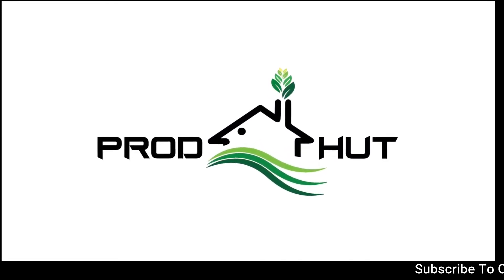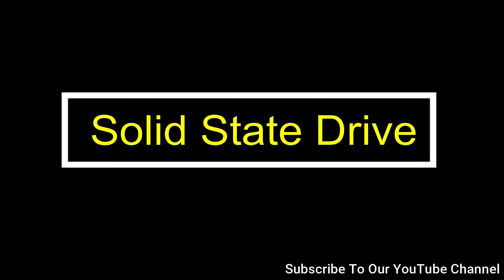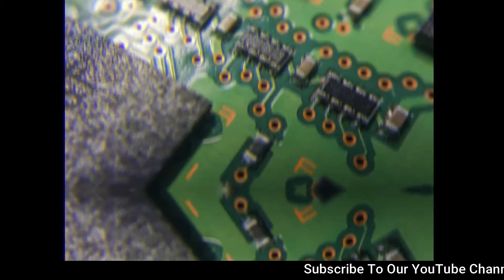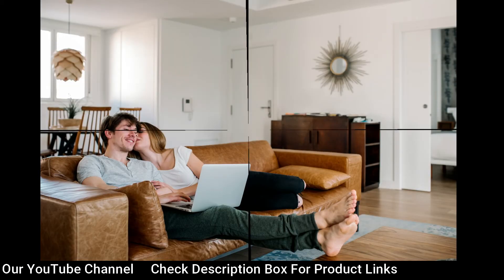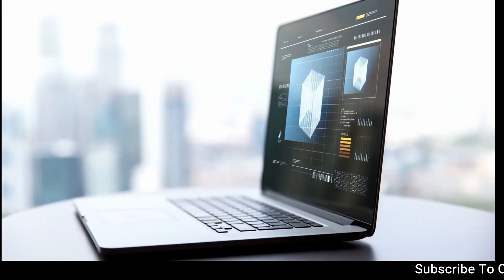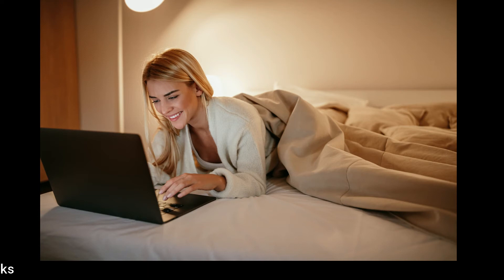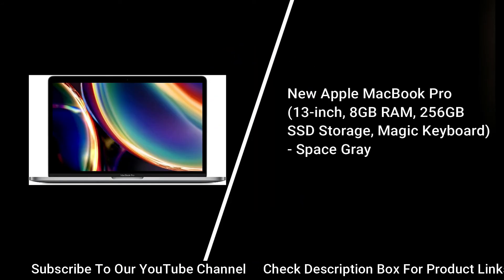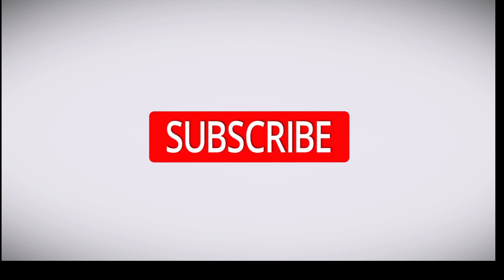Laptop Buying Guide For Programmers | Tips To Buy Laptop For Programmers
There are a variety of laptop models available in the market suitable for programmers. Why choosing it, you might be faced with the issue of choosing the correct brand and design. So read the passage below to understand the features and choose them wisely.

Best Laptops For Programmers:
New Apple MacBook Pro (13-inch, 8GB RAM, 256GB SSD Storage, Magic Keyboard) - Space Gray:
Check Price on Amazon India
Check Price on Amazon USA

Microsoft Surface Laptop 3 – 13.5" Touch-Screen – Intel Core i7 – 16GB Memory 256GB Solid State Drive (Latest Model) Sandstone, (Model: VEF-00064):

HP 17.3" HD+ Notebook, Intel Core i7-8550U Processor, 2TB Hard Drive, Optical Drive, HD Webcam, HD Audio, Windows 10 Home (Natural Silver):

Acer Swift 3 SF315 Laptop: Core i7-8550U, 256GB SSD, 8GB RAM, 15.6" Full HD IPS Display, Windows 10 (Luxury Gold):

2019 Dell Inspiron 14" Laptop Computer| 10th Gen Intel Quad-Core i5 1035G4 Up to 3.7GHz| 4GB DDR4 RAM| 128GB PCIe SSD| Intel Iris Plus Graphics| 802.11ac WiFi|  Bluetooth 4.1| USB 3.1| HDMI| Windows 10:

Features to look for while buying laptop for programmers:
Disk Drive: 01:07
Solid State Drive: 01:37
RAM And Memory: 02:41
Processing Power: 03:47
Quality For Comfort: 04:31
Keyboard: 05:05
Screen Size: 06:11
Gamer Essentials: 07:13
Battery Life: 07:44
Flexibility: 08:22
Brand: 08:47